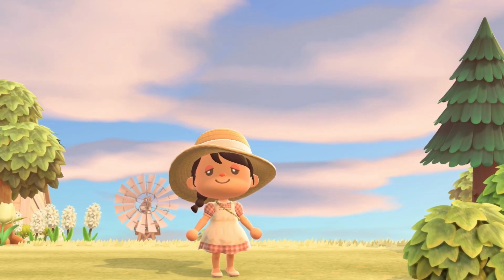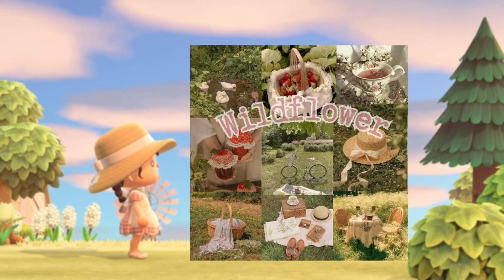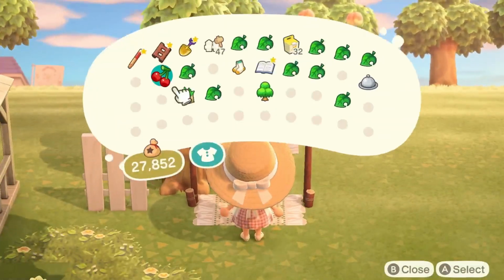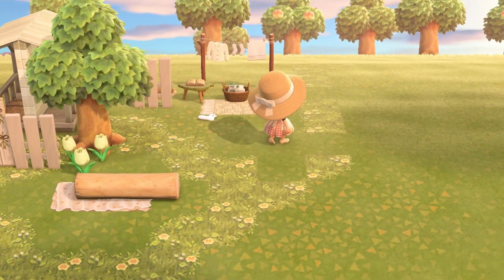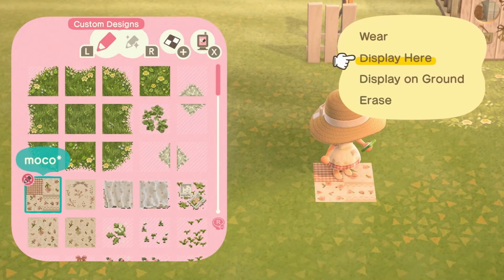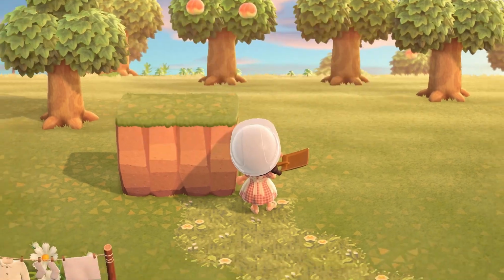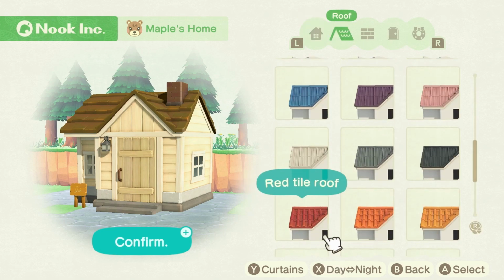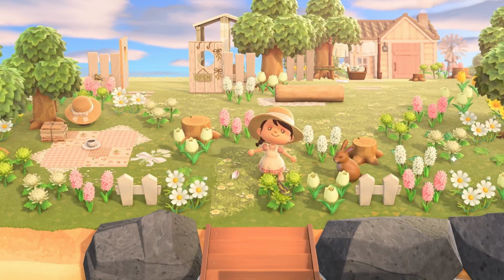Meadowcore Spring Entrance - Speed Build | Animal Crossing: New Horizons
Today, we're making my entrance for Wildflower; my spring meadowcore island on my second switch!